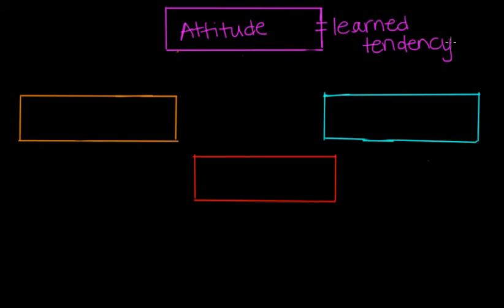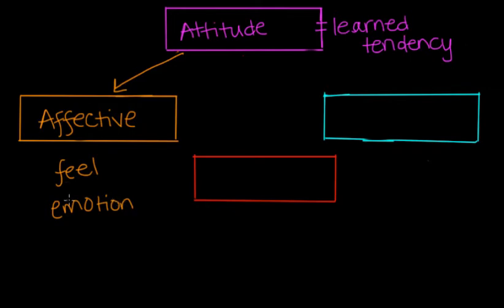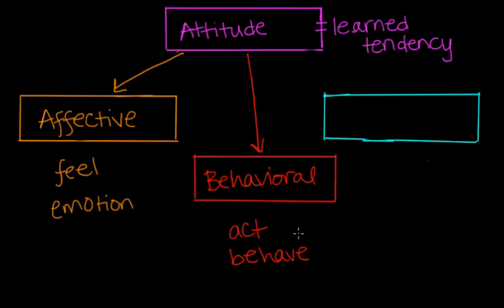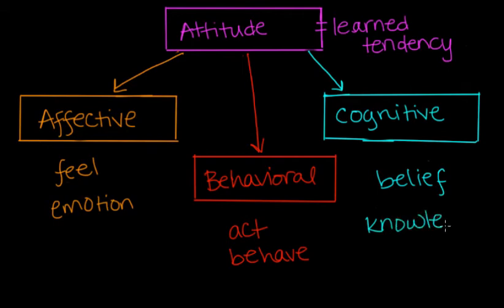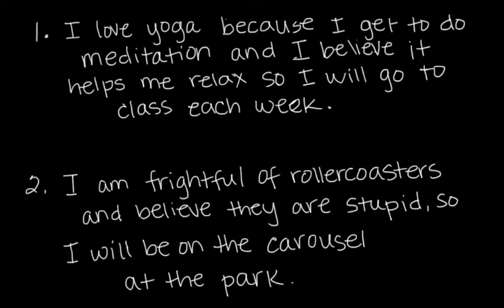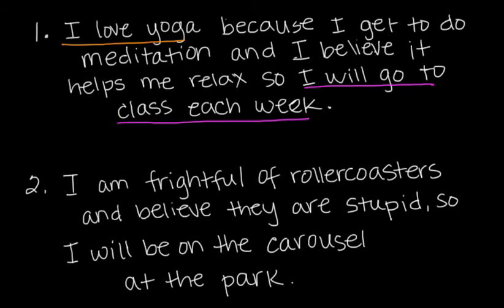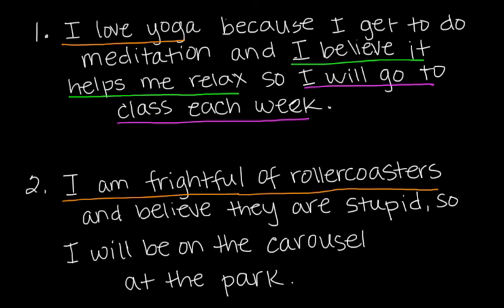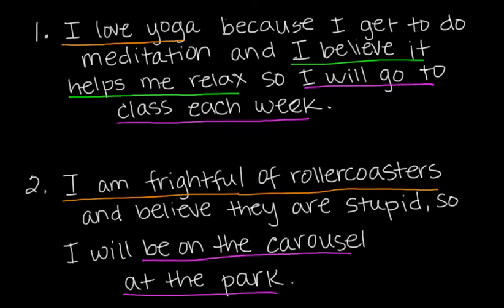Components of Attitudes